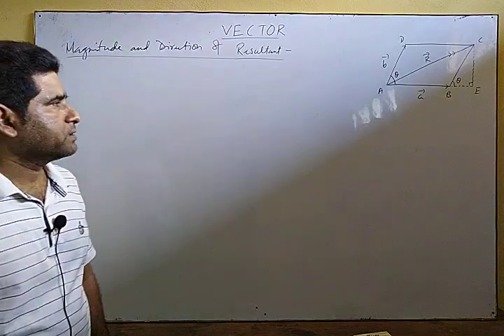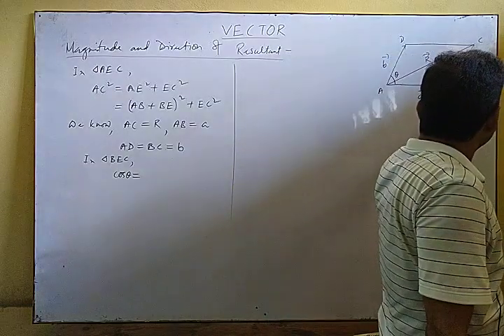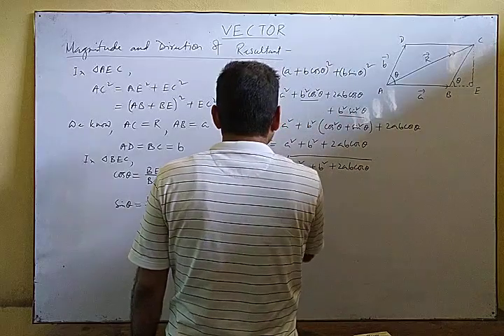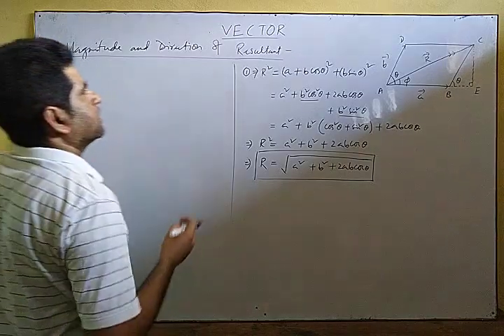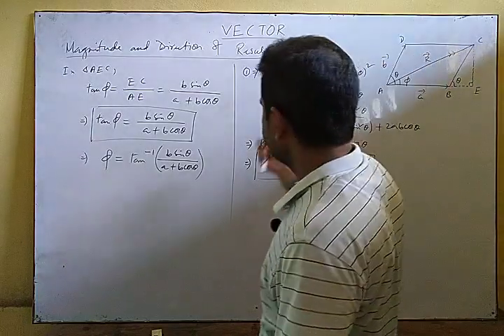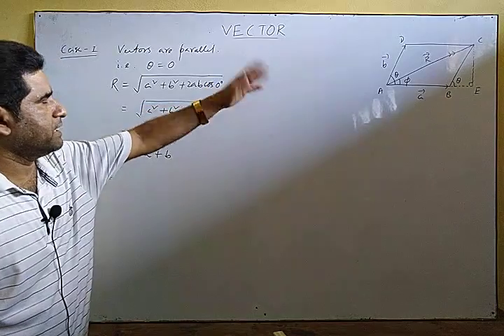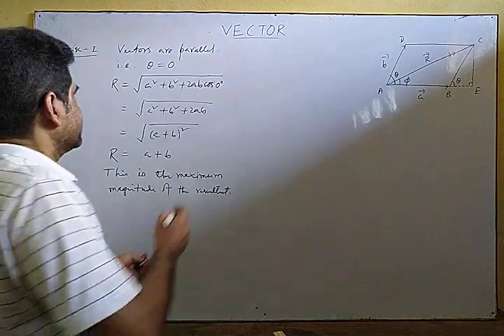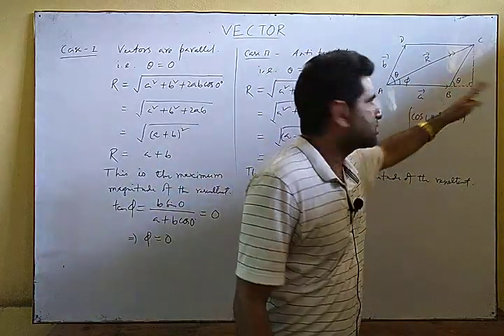Physics#vector#part 2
Lectures on vectors for class 11,NEET & JEE aspirants